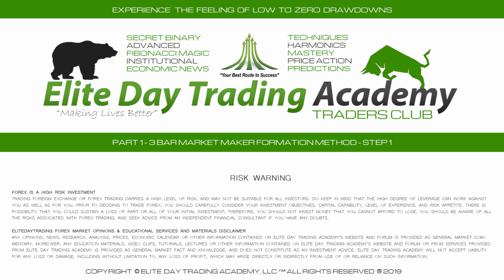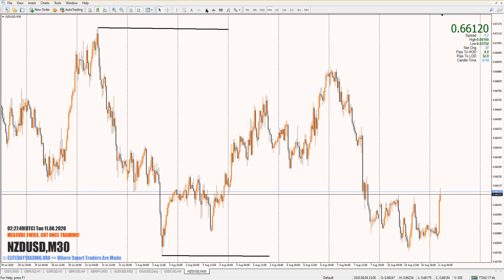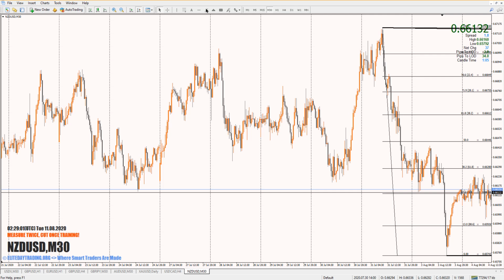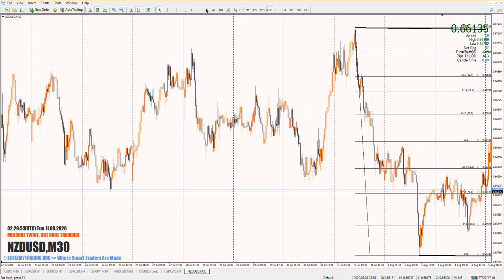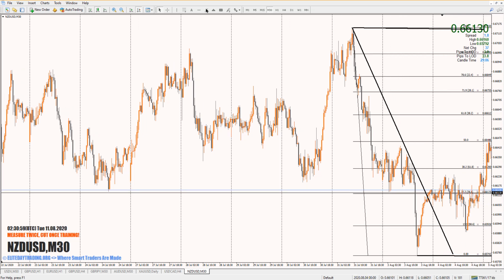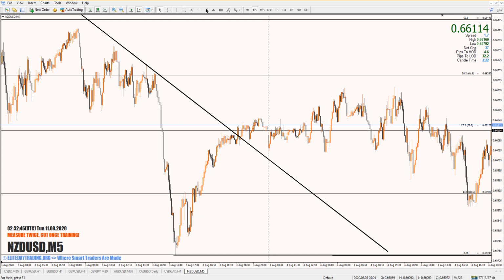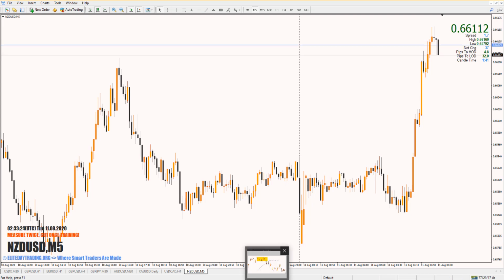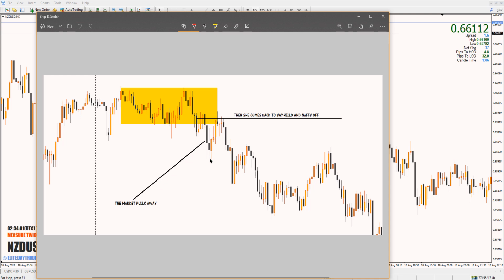[Elite Day Trading Academy] 3 Bar Market Maker Method - Part 1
TIP: Mark out your validated Highs & Lows

Free Forex Day Trading Course provided by Elite Day Trading Academy.

The Forex Course is the largest and most comprehensive Day Trading Forex Course online, created on 12th Oct 2010.
I do not understand why people have to be lazy or to change definitions to something that has been already named and recognized as a technique to learn, study and use to analyse the markets decades ago before Forex even became available online in the mid-90s. Why do people have to go to lengths to get it wrong, and claim they're professions when they can't even get the basics down. And if it couldn't be worse. 5+ years later you'll hardly find any accurate information online nowadays misleading poor unsavvy people along the way.

The Elite Day Trading Academy is currently working on Version 2, mostly focusing on the Laws of Market Price theories when applied to the Laws of Price Action in combination with Advanced Fibonacci Law Price Theory Analysis, Advanced Harmonics Analysis & Economic News Predictions with high accuracy using nothing but the aforementioned technical studies we use today without having any prior knowledge or higher education in Fundamental & Economic Global Affairs.

At no time will Indicators/Oscillators be used. And we'll prove without any shadow of a doubt that Economic News Press Release Reports are nothing but smoke and daggers to make it appear they're a vital part of why price moves, when in fact on the contrary - Market price was already pre-priced in. It's up to the Quantitative Programmers A.I systems to do the rest of the work now.